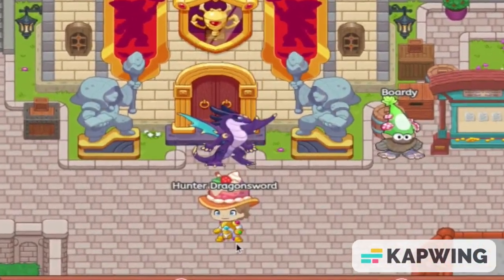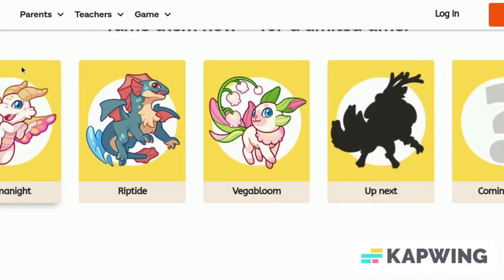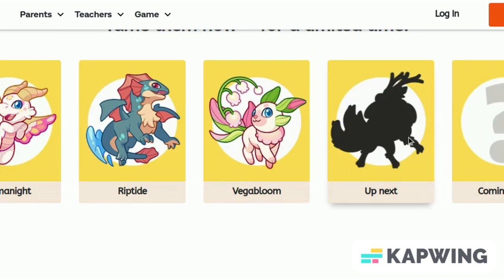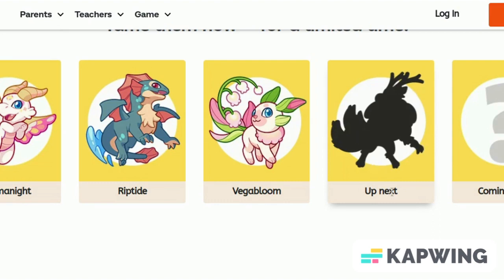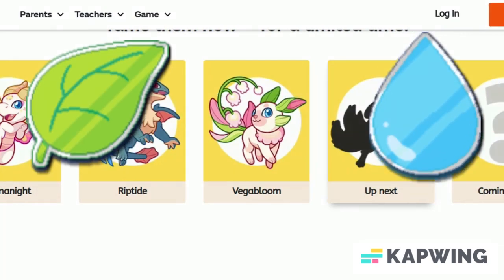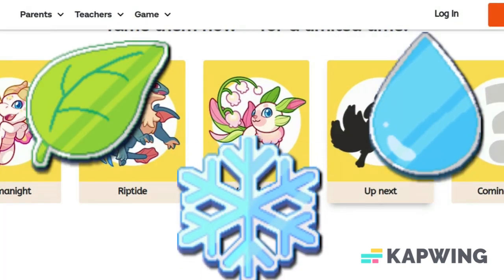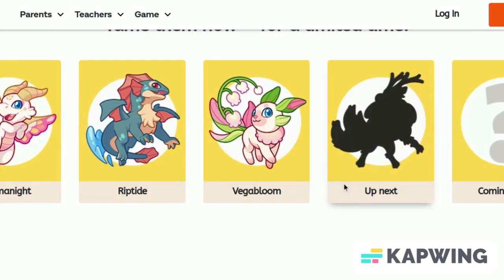Prodigy just revealed their NEW Myhtical Epic! | Prodigy Math Game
In this video we will be taking a look at Prodigy's silhouette for the NEXT Mythical Epic! God is #1!
Thanks to @FreeziK for the video idea!